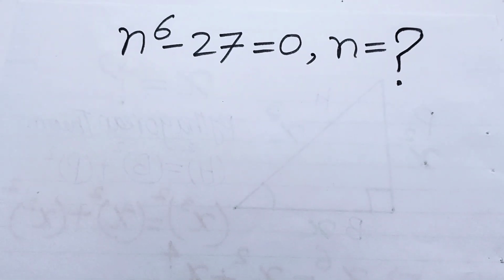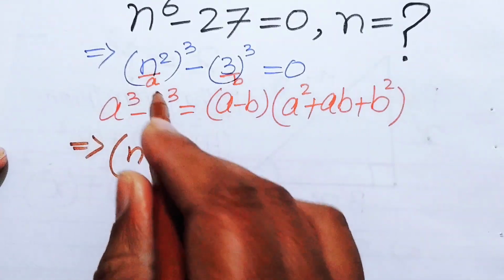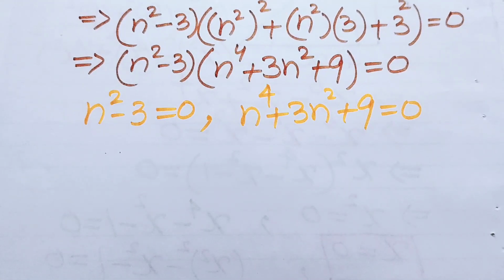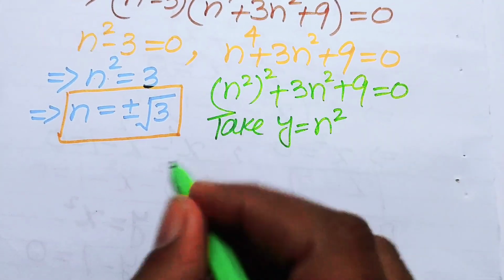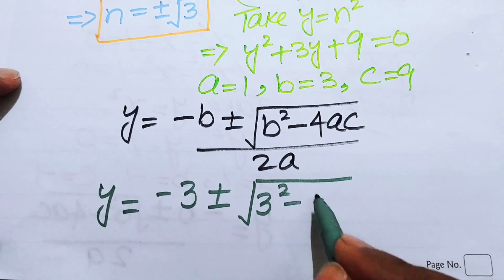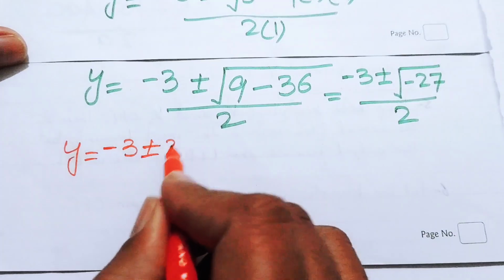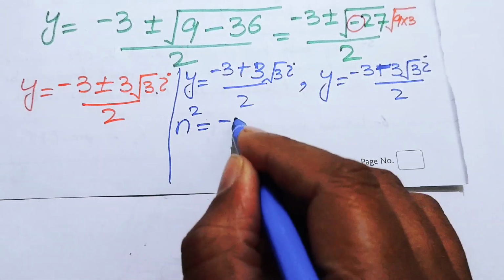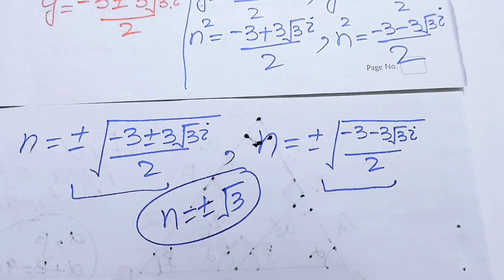A Good Math Olympiad Algebra Equation | Math Olympiad Questions | Beautiful Exponential Equation